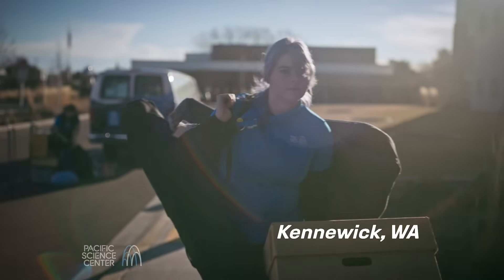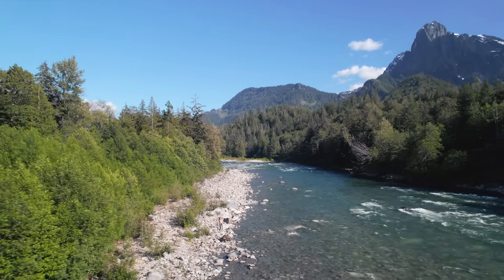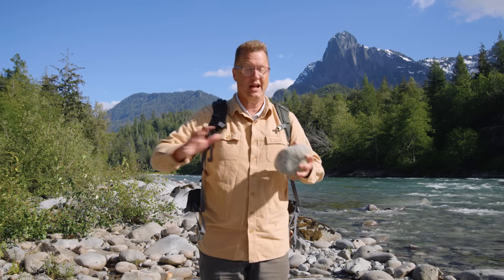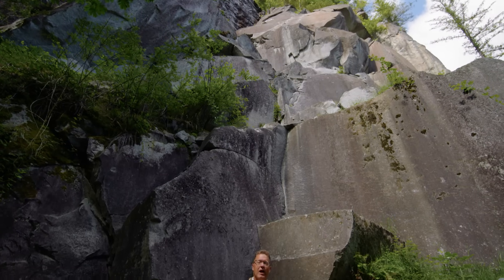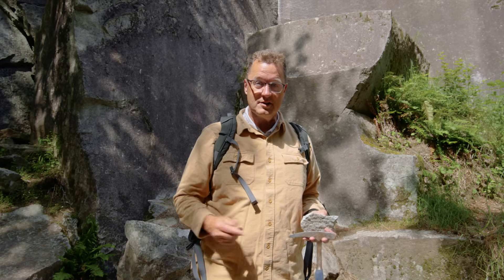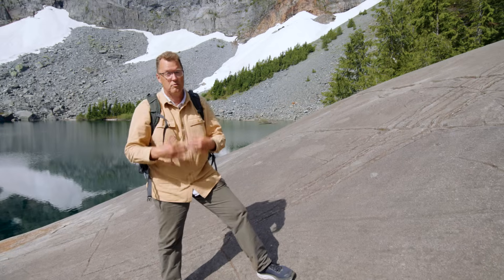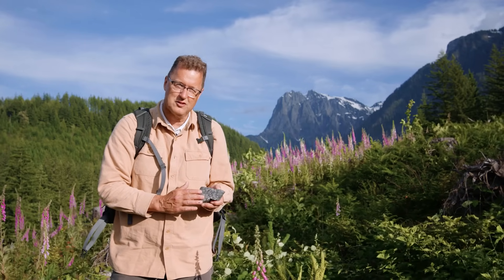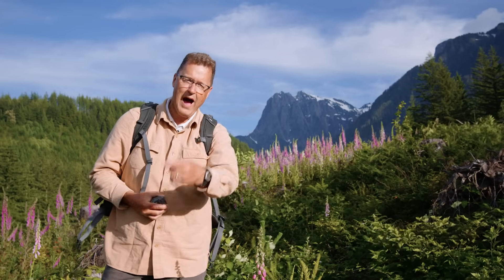The Secret Summit of Mount Index | Nick on the Rocks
Index granite was used to build the iconic Smith Tower in Seattle, and is known by climbers all over the world for its grippy quality. And while Mount Index consists mostly of the famous granite that shares its name, its peak is made of much older and more mysterious rock.

Join @GeologyNick  Nick Zentner on a hike to Lake Serene to learn all about the secrets of the summit of Mount Index!